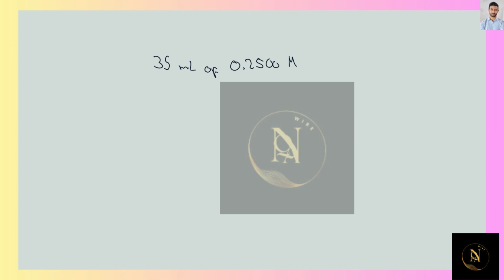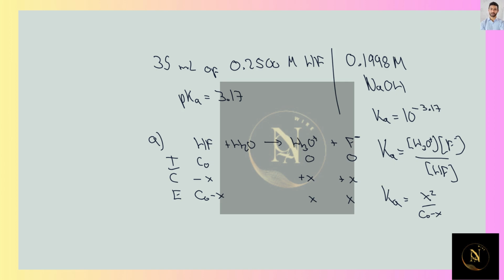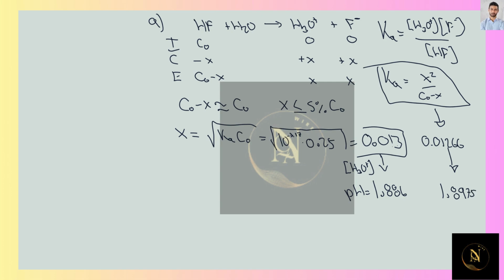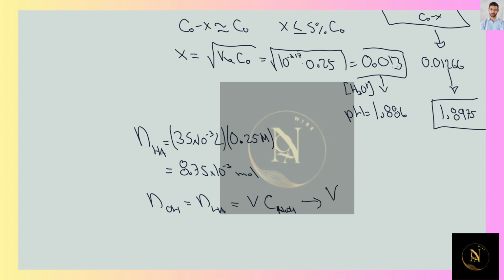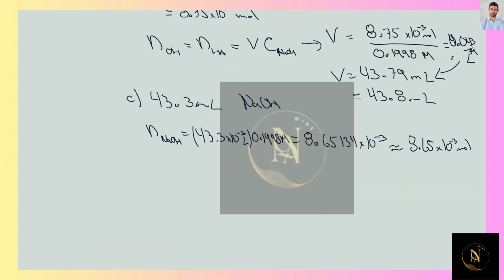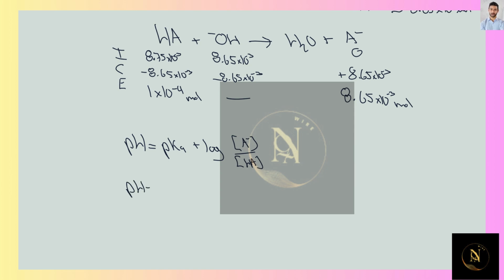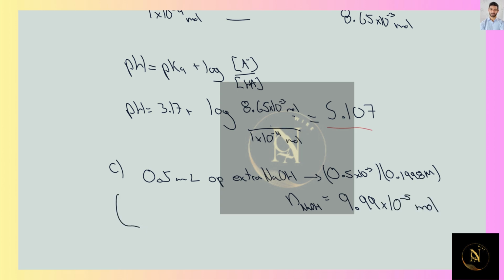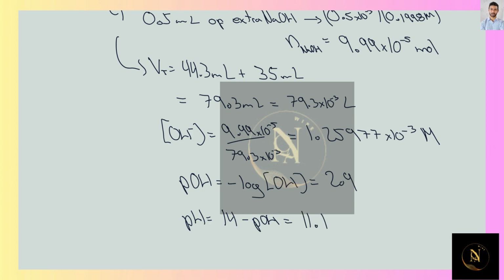[Chemistry] Be sure to answer all parts _ A 35.00 mL solution of 0.2500 M HF is titrated with standa